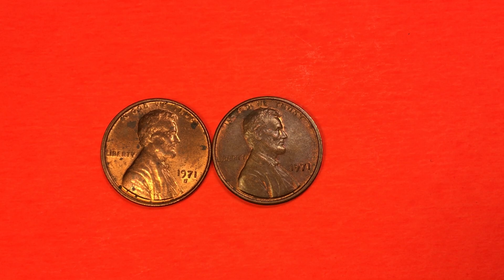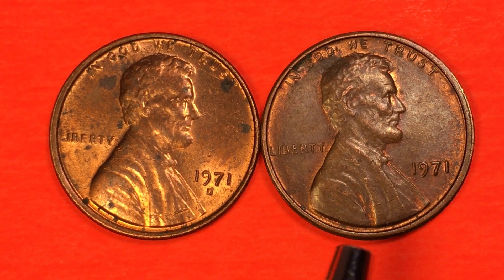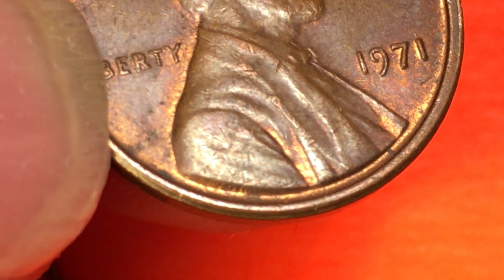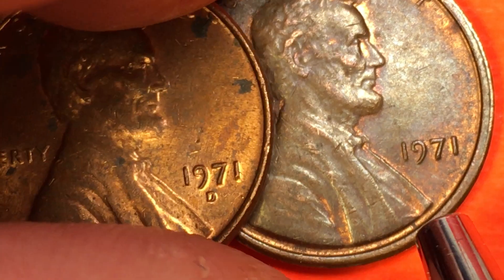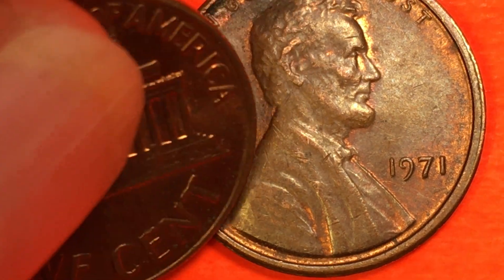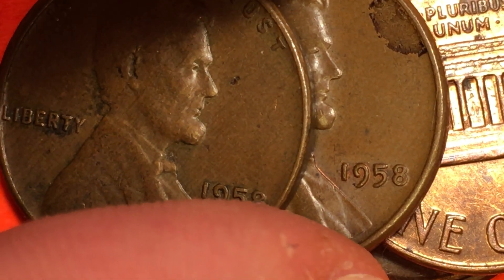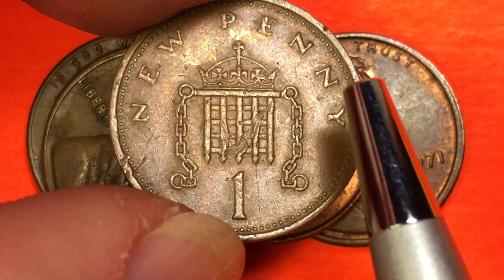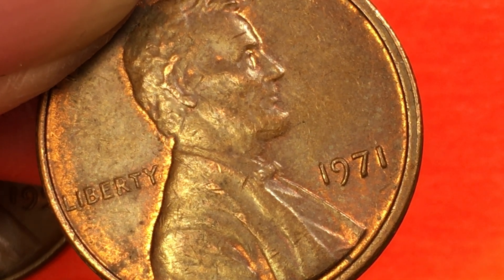Value of 1971 US One Cent Coins - 5.5 Billion United States Lincoln Memorial - Philadelphia Denver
In this video we look at the Value of 1971 US One Cent Coins - 5.5 Billion United States Lincoln Memorial   - Philadelphia Denver.  We examine the front and the back of the coin and magnify it so you can see the details clearly.  Enjoy coin collecting!